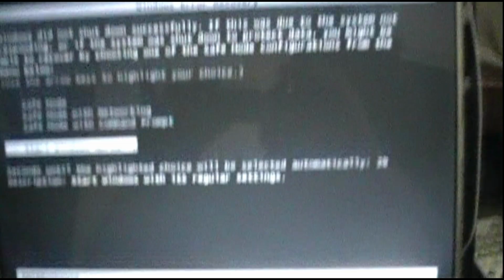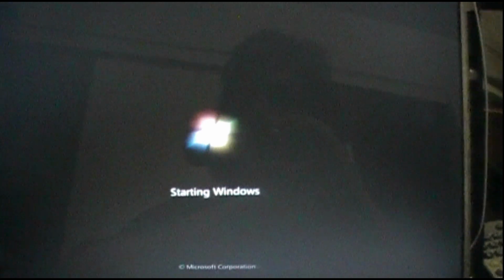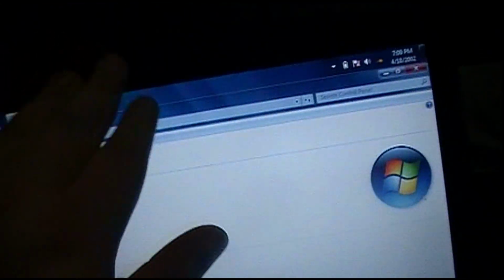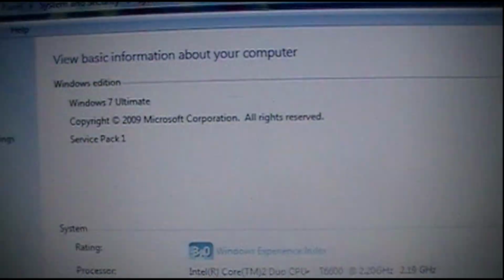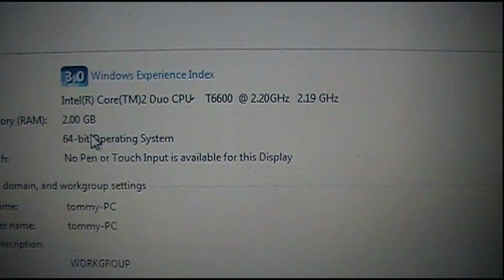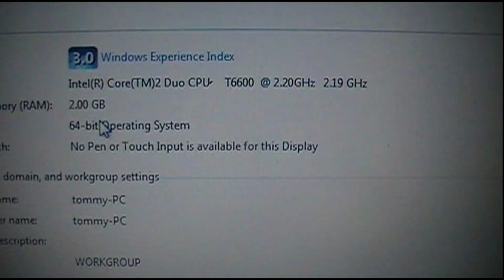Acer Aspire 5315 Repairs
In this video we repair the acer apire 5315